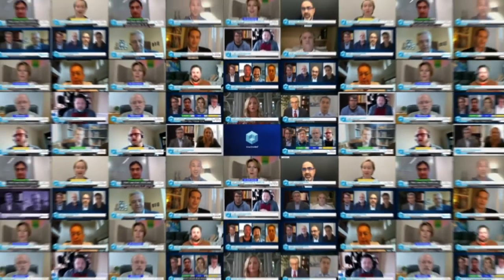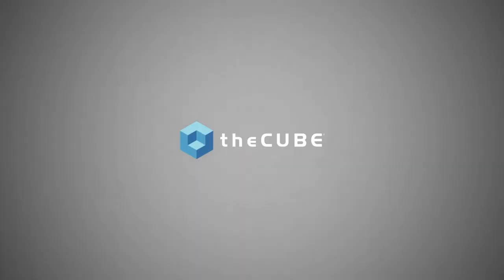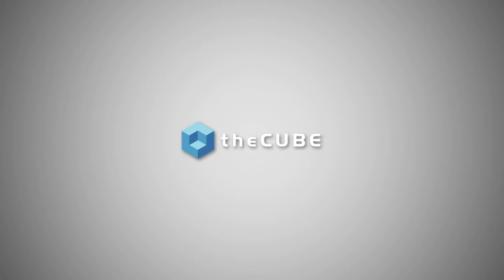Jill Rouleau, Brad Thornton & Adam Miller, Red Hat | AnsibleFest 2020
Jill Rouleau, Senior Software Engineer for Ansible Core, Red Hat, Brad Thornton, Senior Principle Software Engineer for Ansible Networking, Red Hat, and Adam Miller, Senior Principle Software Engineer, Red Hat sit down with John Furrier at theCUBE Digital studios for AnsibleFest 2020.

Q&A: If an automated robot does it all, what’s left for network engineers?

From checking health to configuring devices, network engineers have always used their fingers on the good, old command-line interface. CLI is fast, outputs lots of details, and gives them a lot of flexibility to push commands. There is no good network engineer that hasn’t spent hours working on the line interface.

But now, with minimal human intervention, an automated robot is capable of login into a network device and run commands. So if, network automation can take over the job of a network engineer or admin, how can they compete with automation?

“I think, over time, network engineers will become data managers, because they become less concerned about the network, the vendor’s specific configuration, and they’re really managing the data that makes up the configuration,” said Brad Thornton, (pictured center), lead architect of Ansible network automation at Red Hat Inc.

Thornton, Adam Miller (pictured right), senior principal software engineer of security automation at Red Hat, and  Jill Rouleau (pictured left), senior software engineer for Ansible at Red Hat, spoke with John Furrier, host of theCUBE, SiliconANGLE Media’s livestreaming studio, during AnsibleFest 2020. They discussed Ansible network modules, public/private cloud use cases and security automation. (* Disclosure below.)

[Editor’s note: The following has been condensed for clarity.]

Why are customers successful with Ansible in networking?

Thornton: I think one of the reasons why Ansible has done well in the networking space and why a lot of network engineers find it very easy to use is because you can still see the CLI. But what we have the ability to do is pull information from the same CLI that you were using manually, show that as structured data, and then let you return that structured data and push it back to the configuration. So what you get when you’re using Ansible is a way to programmatically interface and do configuration management across your entire fleet. It brings consistency and stability and speed to network configuration management.

What should customers think about when they look at the engineering and the development challenges around cloud?

Rouleau: If we step back, Cloud just means any sort of distributed applications, whether it’s on-prem in your own data center, on the edge, in a public hosted environment. And automation is critical for making those things work. And there’s now a lot more architectural complexity, no matter where you’re running that. And so I think if you step back and look at it from that perspective, you can actually apply a lot of the same approaches and philosophies to these new challenges as they come up without having to reinvent the wheel of how you think about these applications.

How do you guys look at tools like Terraform, and how does Ansible compare to that because you guys are very popular in the cloud configuration?

Rouleau: So Terraform and tools like that — things like CloudFormation or Heat in the OpenStack world– they do really, really great at things, like deploying your apps and setting up your stack and getting them out there. Ansible is a phenomenal way of getting in there and saying, “I have these instances, I know about them, but maybe I just need to connect out and run an update or add a package or reconfigure a service that’s running on there.” And I think you can glue these things together and use Ansible with these other stack deployment-based tools really, really effectively.

What’s your thoughts on the source of truth when it comes into play for these security appliances?

Watch the complete video interview below, and be sure to check out more of SiliconANGLE’s and theCUBE’s coverage of AnsibleFest 2020. (* Disclosure: TheCUBE is a paid media partner for AnsibleFest 2020. Neither Red Hat Inc., the sponsor for theCUBE’s event coverage, nor other sponsors have editorial control over content on theCUBE or SiliconANGLE.)